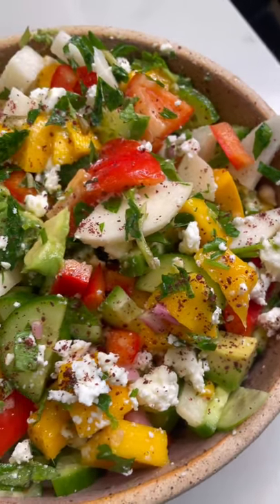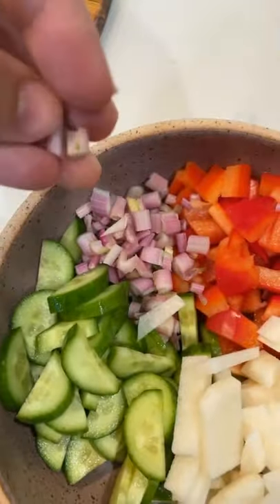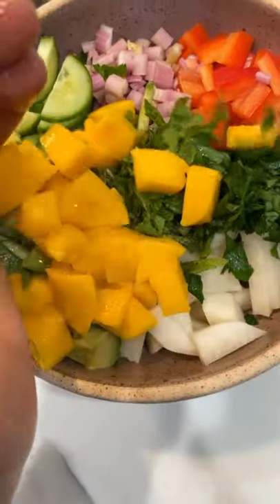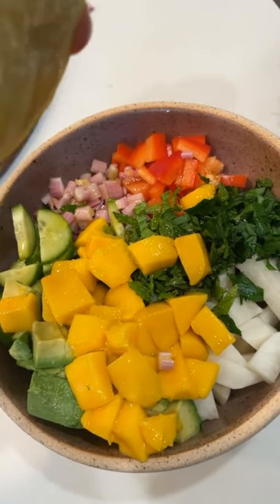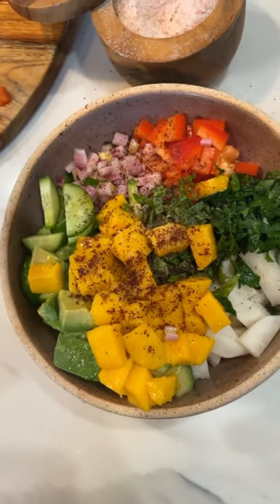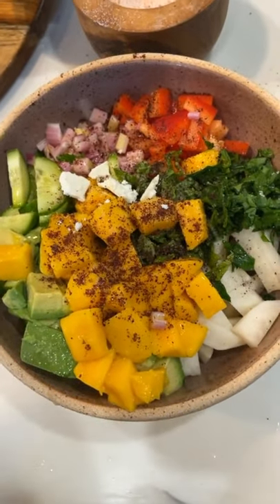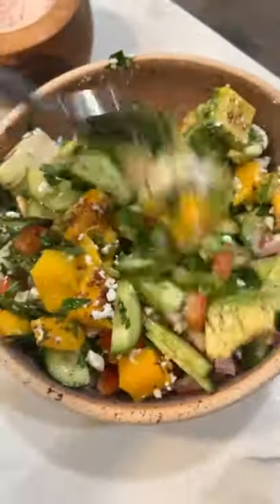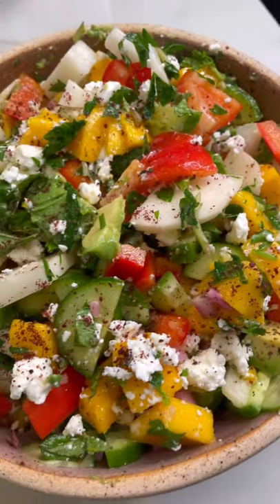My favorite summertime salad! Feel free to sub/skip the fruit.